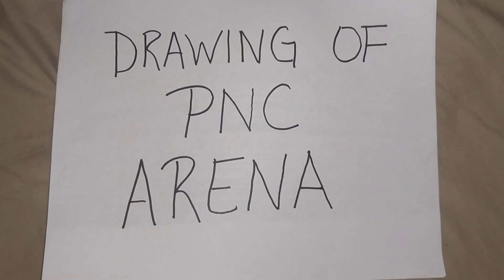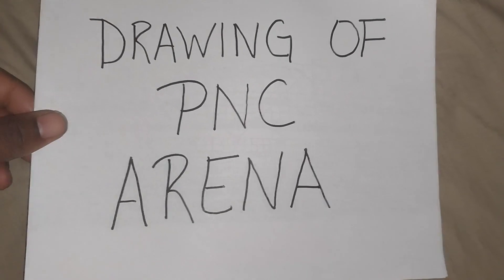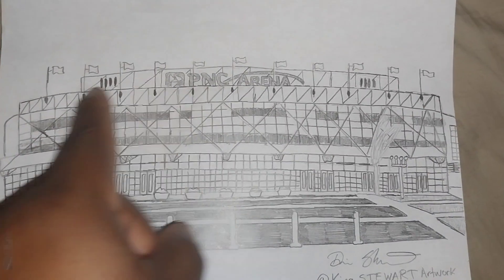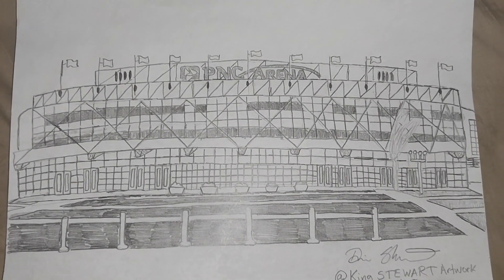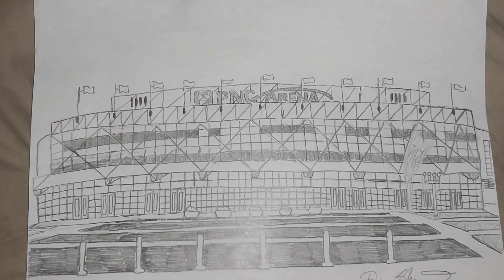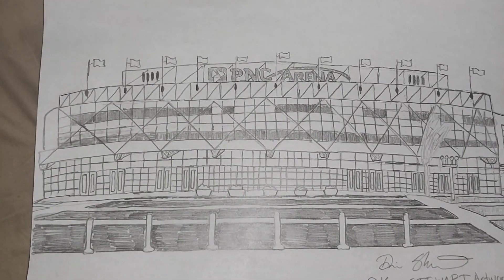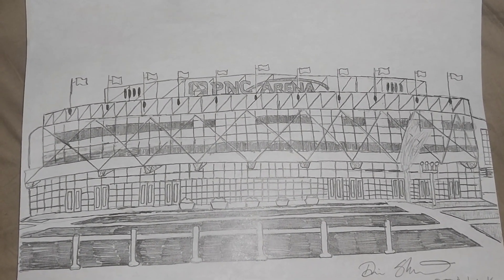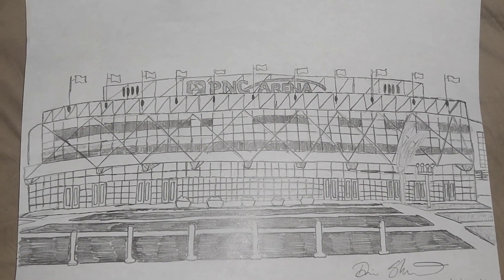Drawing of PNC Arena | @kingstewartartwork4018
Like Share and Subscribe to my YouTube channel and leave a comment at the bottom for each video I do and let me know what to draw next and how did I do

Drawing of PNC Arena in Raleigh NC